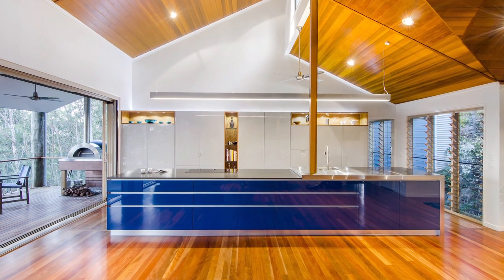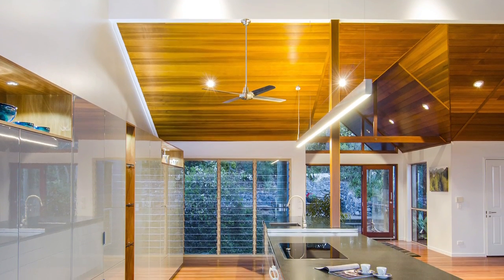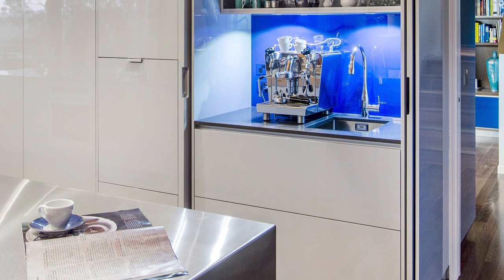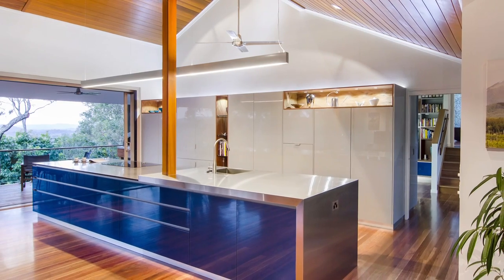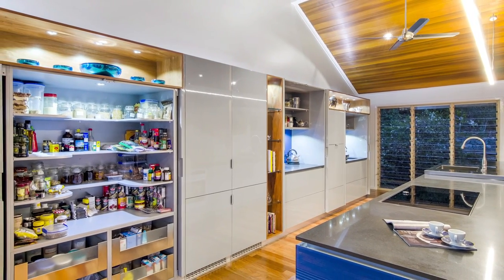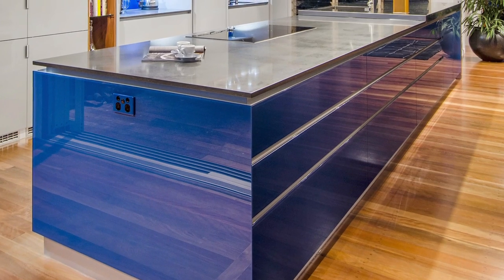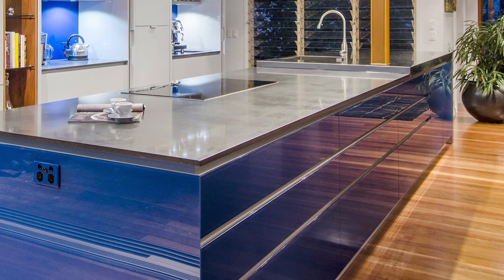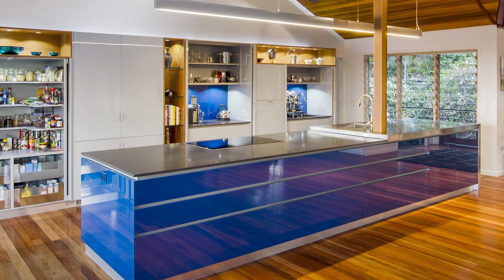Sleek, modern kitchen provides additional work space within a wall of cabinets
Trends Kitchen Design Perspectives - Hidden benefits
Trends Senior writer Colleen Hawkes talks to designer Kim Duffin of Sublime Architectural Interiors about this sleek, modern kitchen.